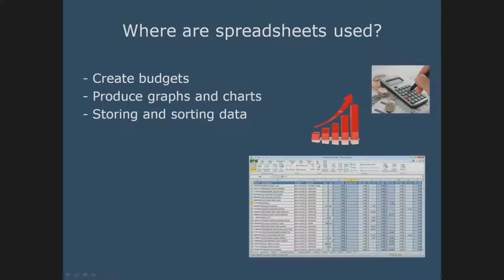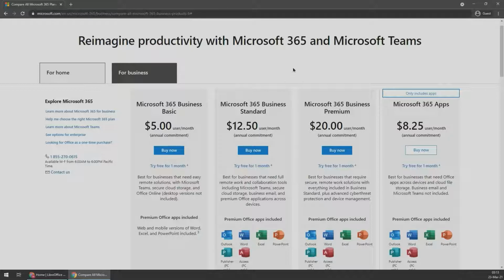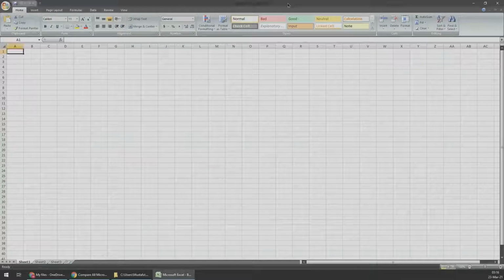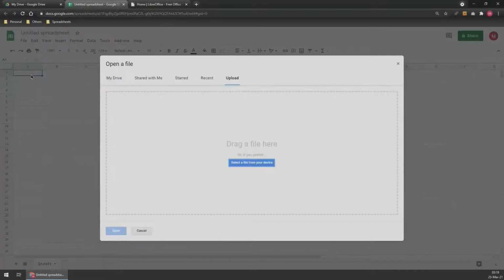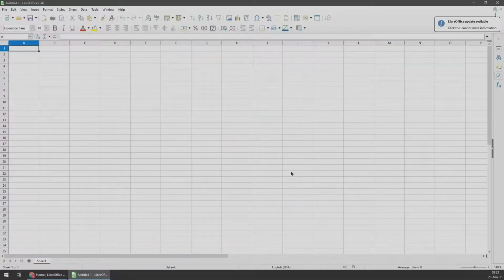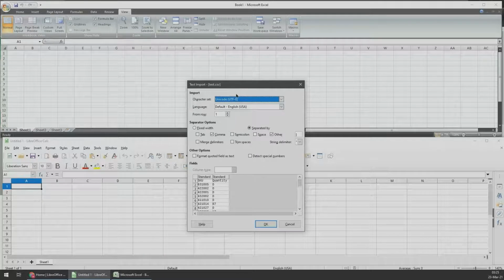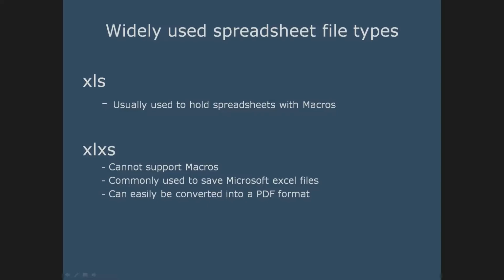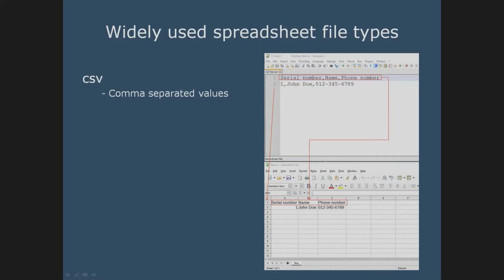Spreadsheet basics for online sellers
This video presents the office tools and spreadsheet file formats used by every online seller in todays time.

What are spreadsheets used for: 00:40
Commonly used spreadsheet applications: 01:30
Microsoft office tools: 01:50
Google Workspace tools: 06:50
LibreOffice tools: 09:45
Microsoft excel vs LibreOffice Calc: 11:00
Commonly used spreadsheet file types and formats: 14:15